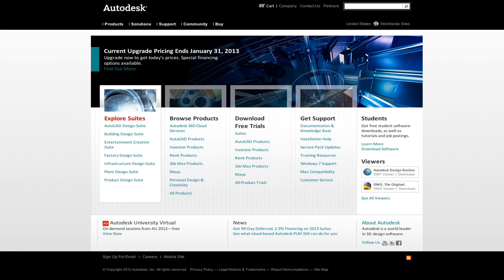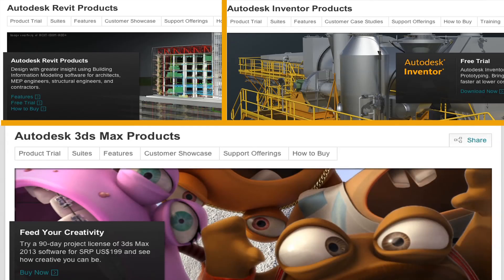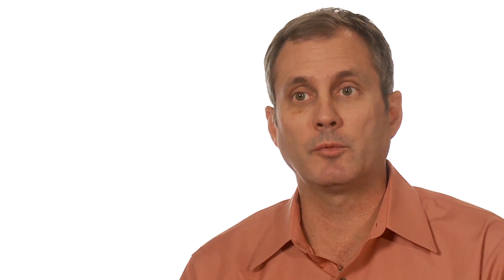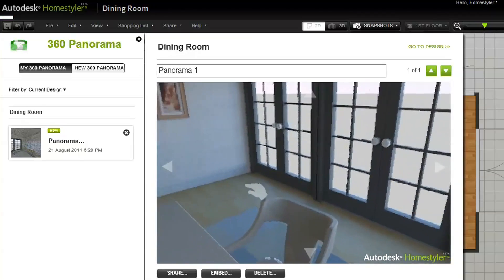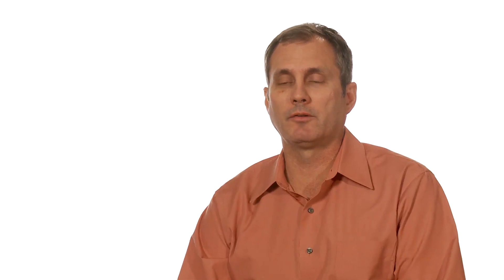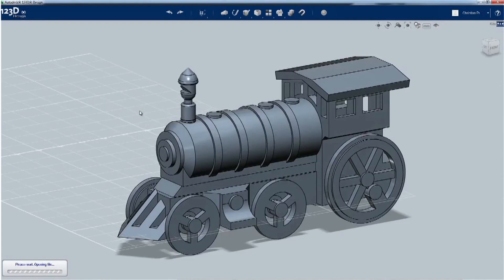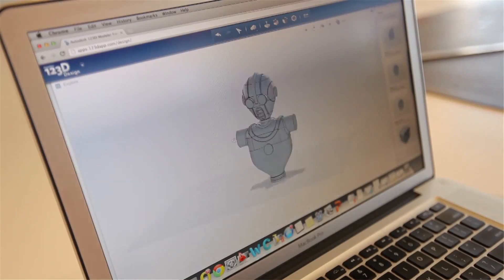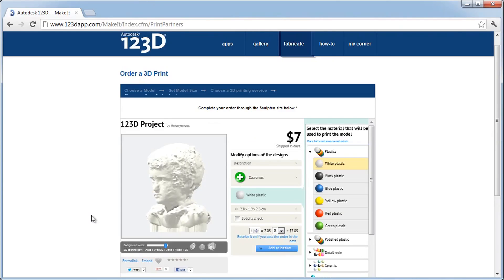Autodesk on AWS - Customer Success Story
When Autodesk decided to make consumer versions of its 3D design and engineering software available to home consumers, the company turned to AWS.  Learn how Autodesk used AWS to create a cloud environment to support a subscription-based business